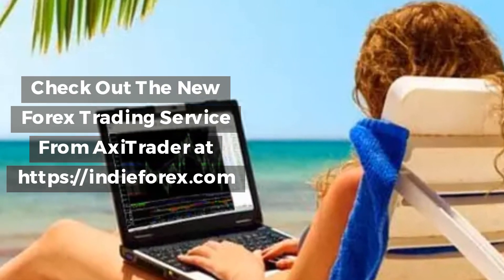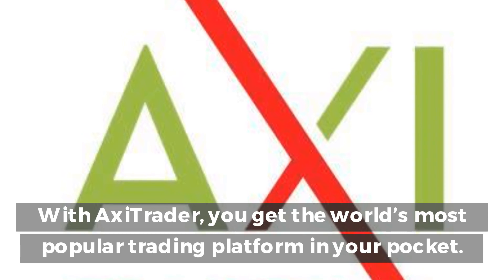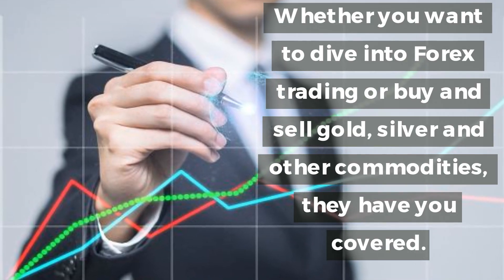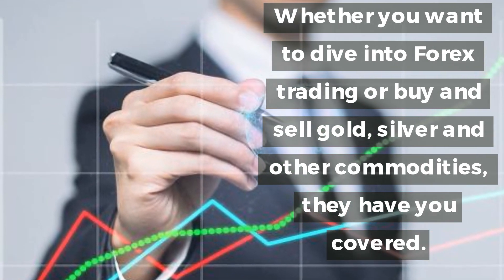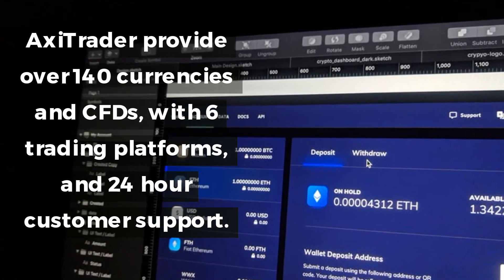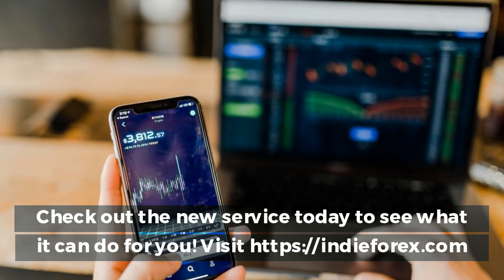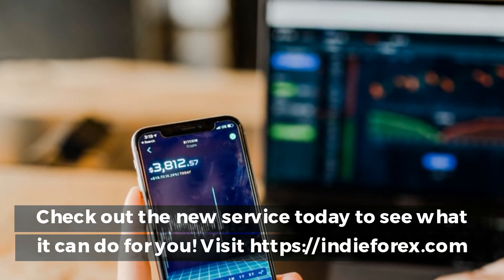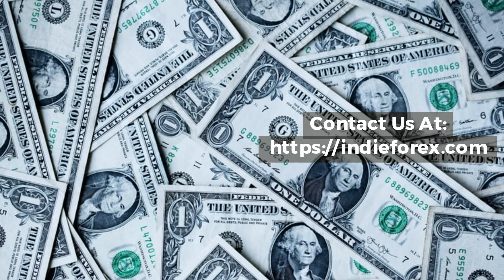Check Out The New Forex Trading Service From AxiTrader